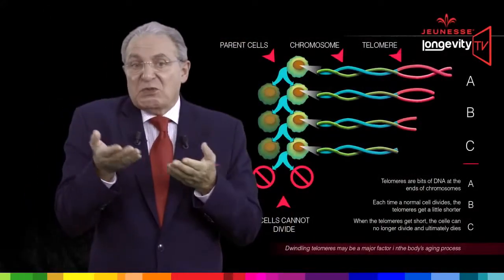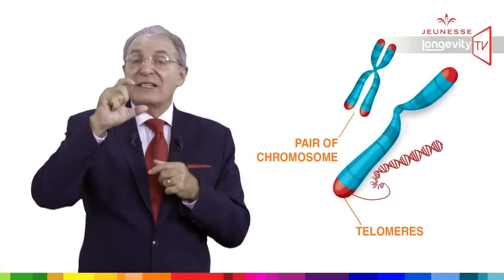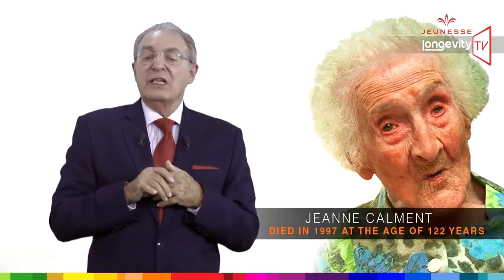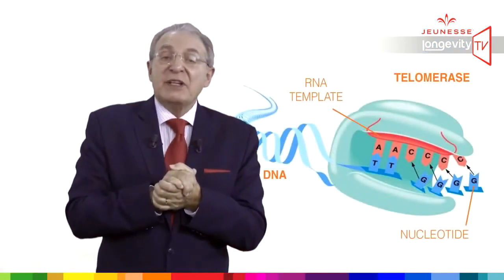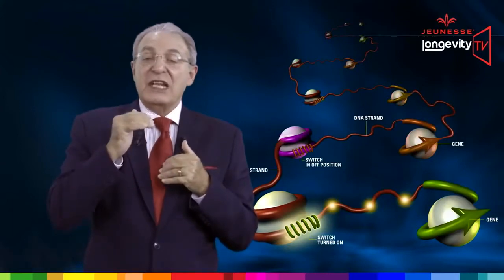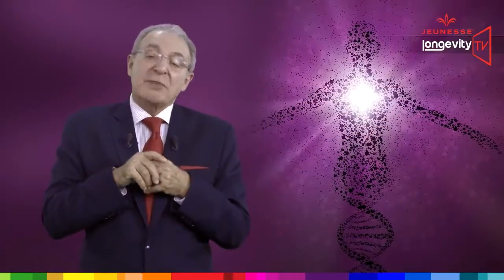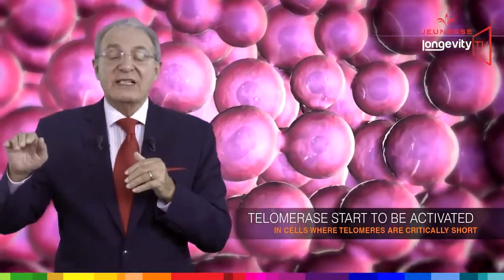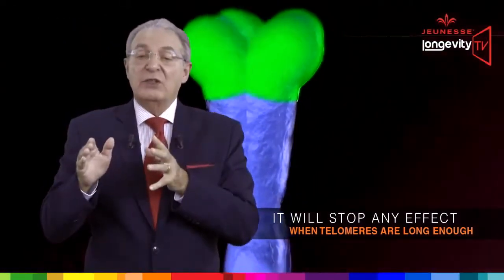Jeunesse Finiti About Telomerase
Finiti is capable of activating telomerase in order to enhance the lifespan of the cell. It provides support for delaying the aging of the cells, especially the cells of the immune system. By keeping the cells young, the body too feels and looks young. It also contains a combination of powerful antioxidants which protect the cells, DNA, stem cells and telomeres from oxidation brought about by a number of factors such as unhealthy nutrition, stress and a polluted environment. The body also has a natural rejuvenation system, and FINITI is able to support this while helping to maintain the natural DNA repair mechanisms.

More information Contect Me